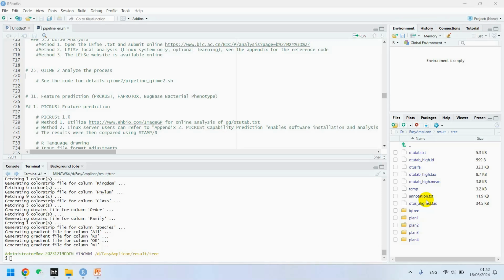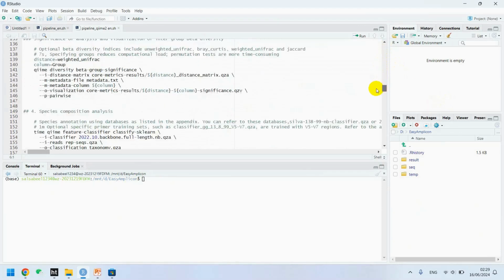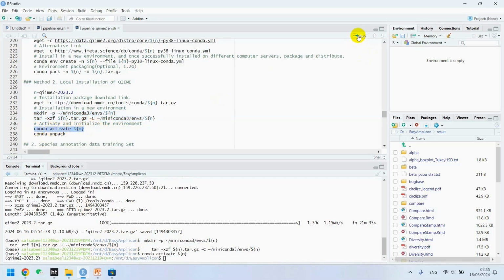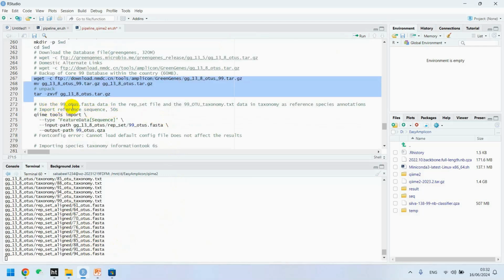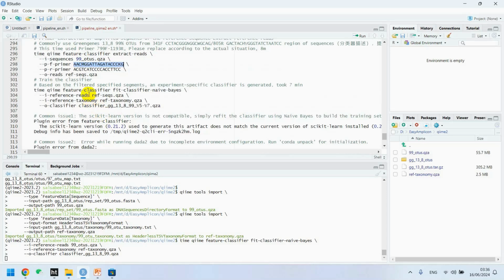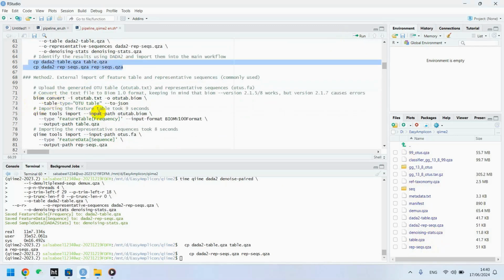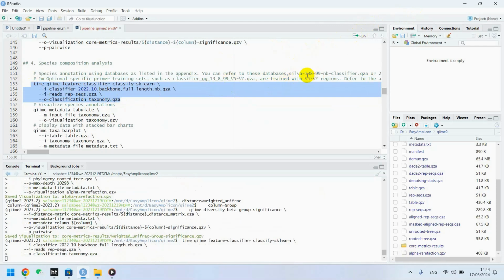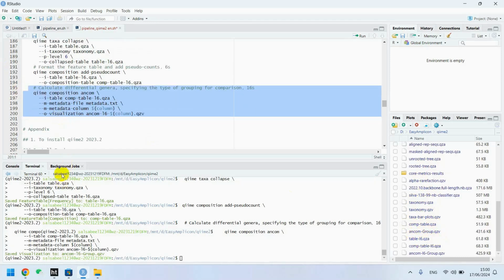25QIIME2 amplicon analysis process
Welcome to our detailed tutorial on QIIME 2, the leading platform for microbiome analysis. In this video, I will guide you step-by-step through the QIIME 2 workflow, covering everything from installation to advanced data visualization. Whether new to QIIME 2 or looking to deepen your understanding, this tutorial provides the tools and knowledge you need to perform robust and reproducible microbiome research.
🌟 Why Choose QIIME 2? • Versatility: QIIME 2 supports a wide range of bioinformatics analyses, making it a one-stop solution for all your microbiome research needs. • Community-Driven: With contributions from a global community of researchers, QIIME 2 is constantly evolving, ensuring you have access to the latest tools and techniques. • Reproducibility: QIIME 2 emphasizes transparency and reproducibility, allowing you to easily share and replicate your analyses across different projects. • Comprehensive Documentation: QIIME 2 offers extensive documentation and community support, helping you navigate even the most complex analyses with confidence.